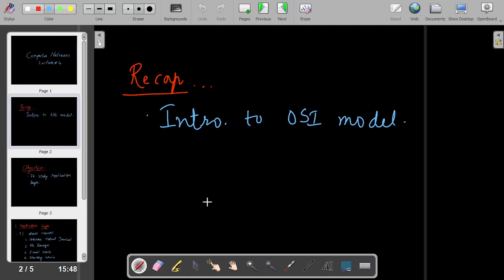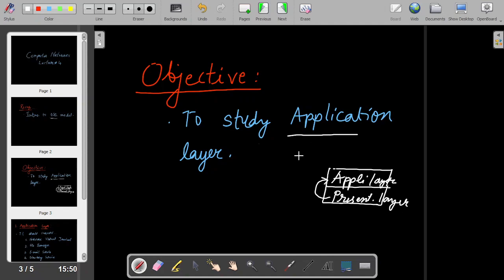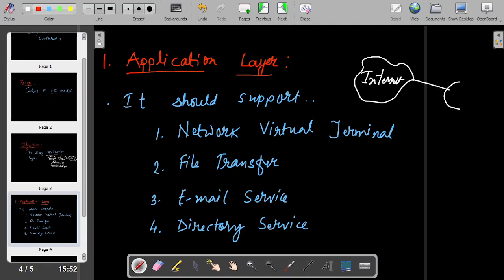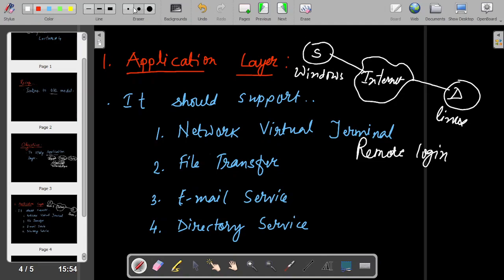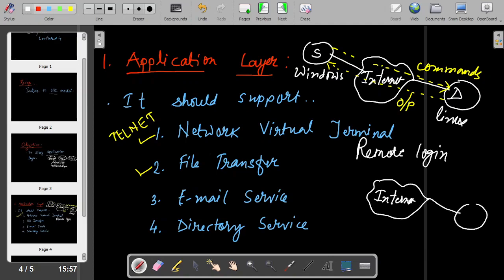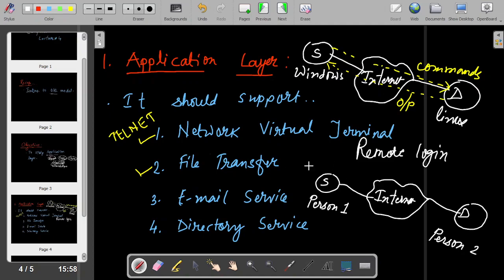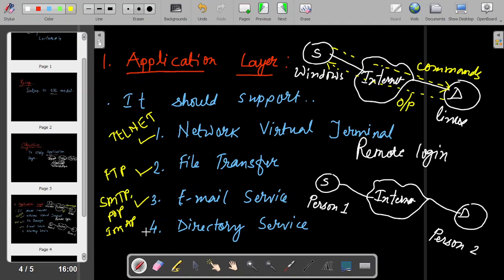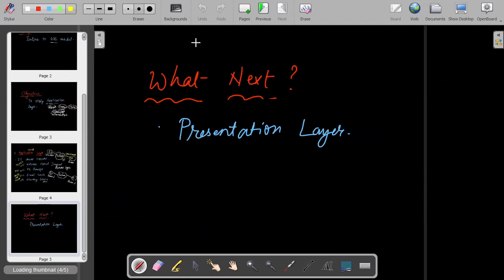Computer Networks Lecture#4 Application Layer in OSI Model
In this playlist on Computer Networks, I plan to cover undergraduate engineering level Computer Networks course. The objective is to explain topics in a simple way so that every one can understand.

In this lecture, I have explained the top most layer of OSI model. That is, Application Layer.